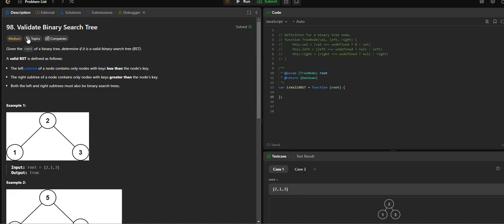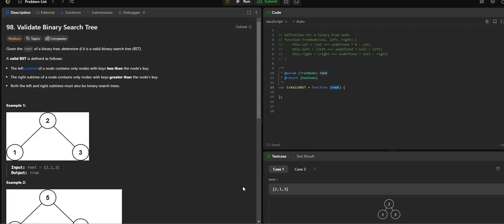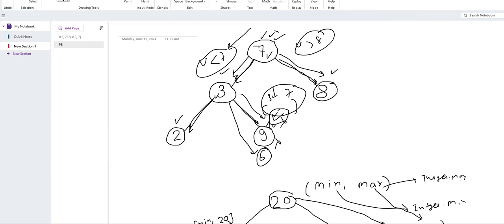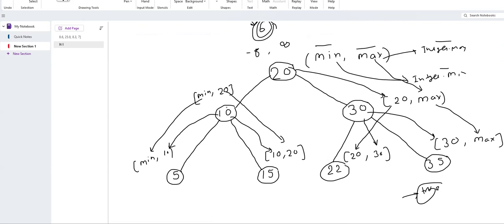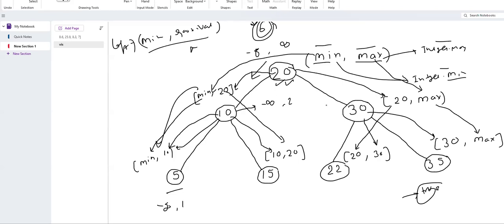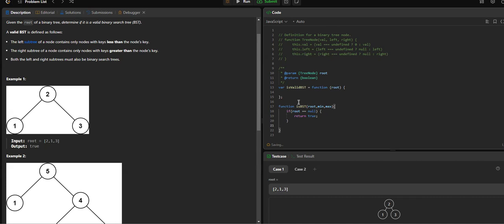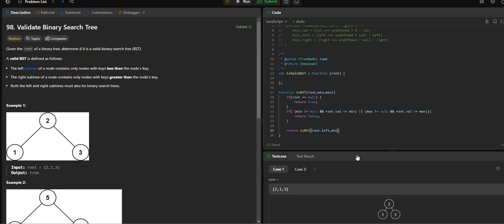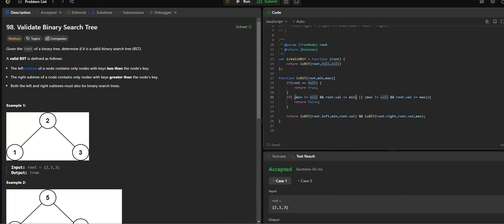Validate Binary Search Tree in JavaScript | Leetcode 98| FAANG tastic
Timestamps:
00:00 - Read Problem and understand
02:29 - Drawing Explanation
10:50 - Coding